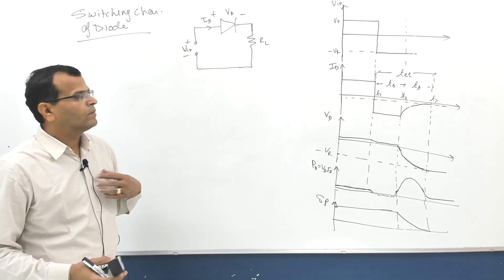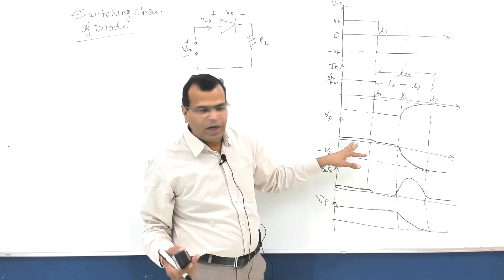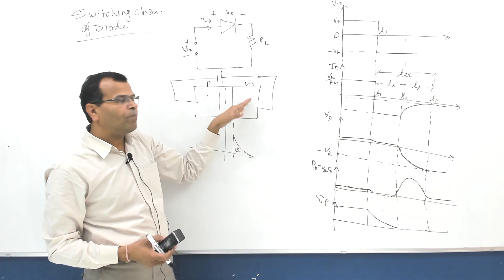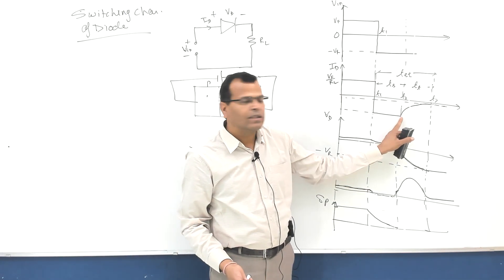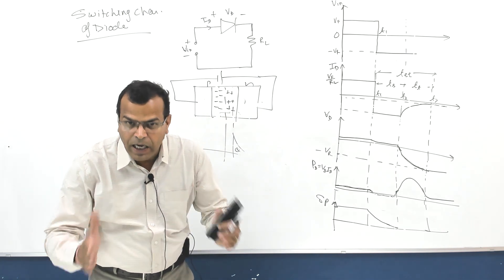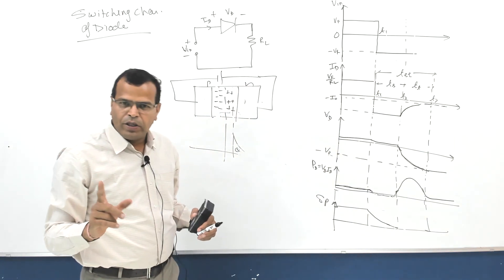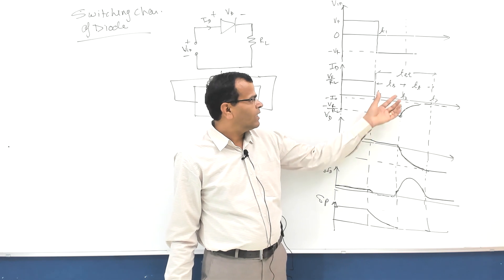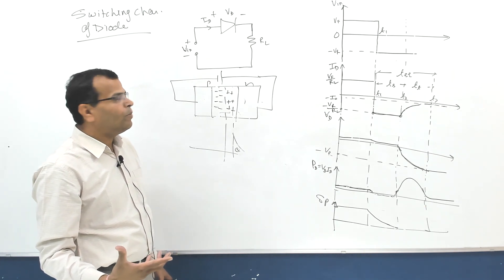EDC & AE Diodes Lect 10 Switching Characteristics of pn junction diode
This video explains the switching characteristics of a diode. This topic is important for understanding transient behaviour of junction devices. There may not be direct question on this topic in GATE exam. However, there can be question in IES prelims.